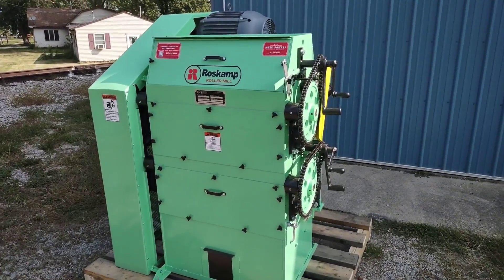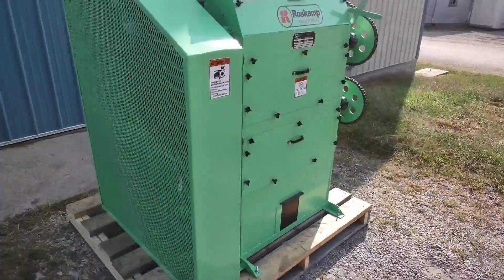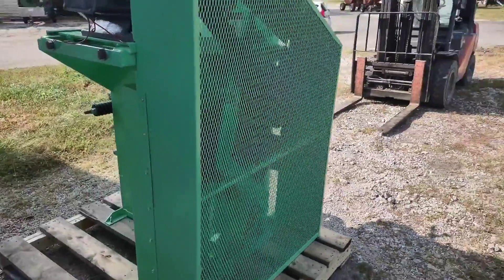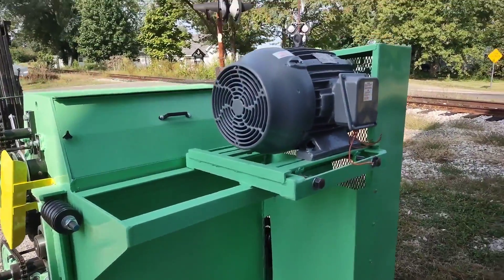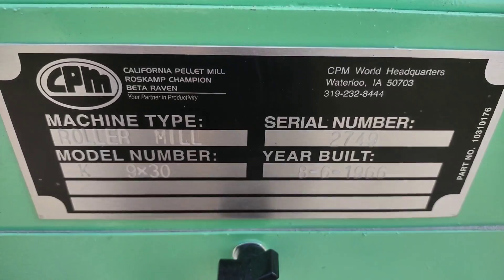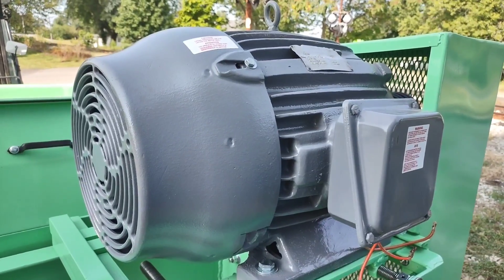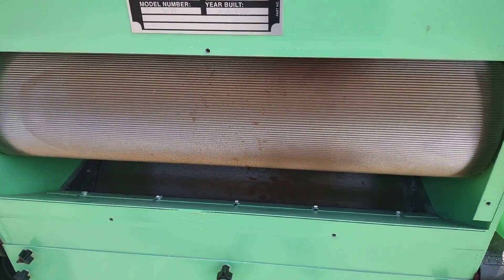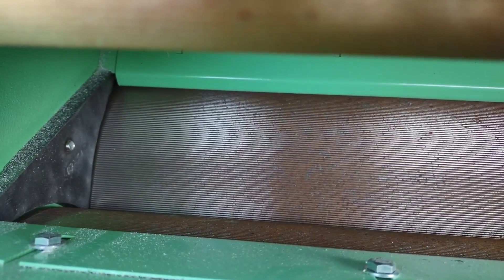Roskamp Roller Mill 9X30 Two Pair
CC90